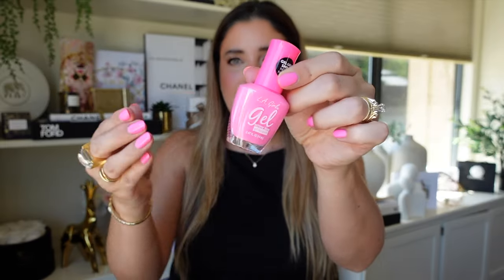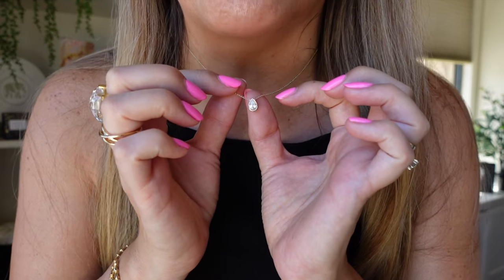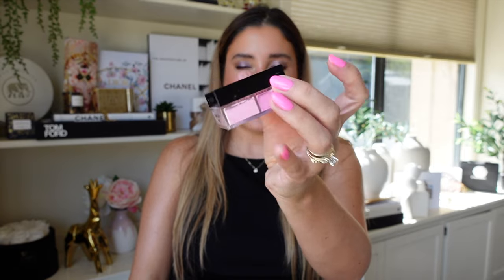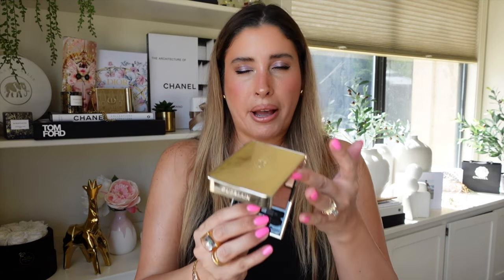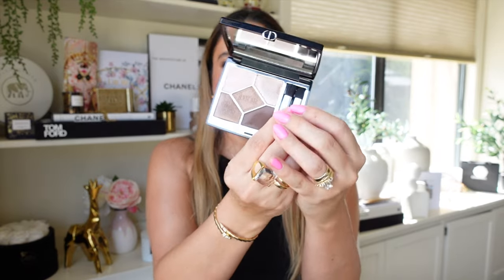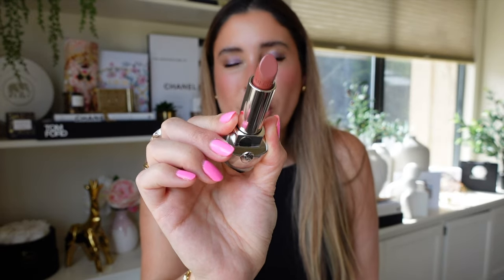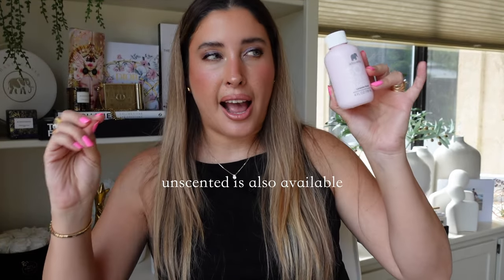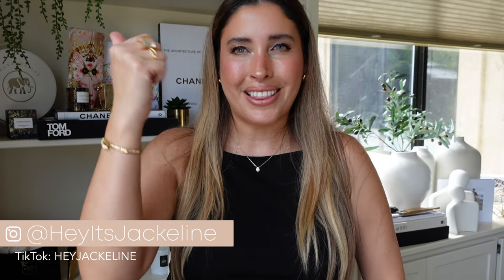JULY FAVORITES : THE BEST OF JULY in Fashion, Bags, Makeup, Skincare, Jewelry and BARBIE CRAZE 💖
JULY FAVORITES ... My CURRENT FAVORITES ! THE BEST OF JULY in luxury Fashion, Bags, Makeup, Skincare, Jewelry and BARBIE CRAZE 💖 Everything I have been loving and obsessing over this July 2023 aka JULY Favorites. This video was filmed in natural light with this 4K Camera.

❥ MY FAVORITES

L.A. Girl Gel Nail Polish - Eden
CLE DE PEAU Cream Rouge Lipstick - Calandra Orchid, Helicondia
HOURGLASS Phantom Volumizing Glossy Lip Balm - Rise, Sienna and Desire
VALENTINO Liquirosso 2 in 1 Soft Matte Liquid Lipstick & Blush

❥ CONTENT CREATORS with Great Content
@LisaLisaD1 @HouseofValentina and @Freyakillin1

❥ HAIR
DYSON AIRWRAP

❥ 4K CAMERA

30 DAYS OF FREE TUBEBUDDY PREMIUM!